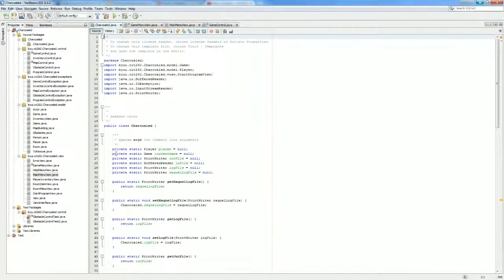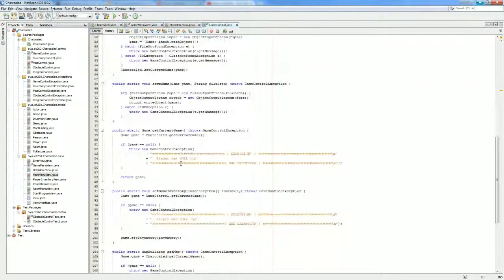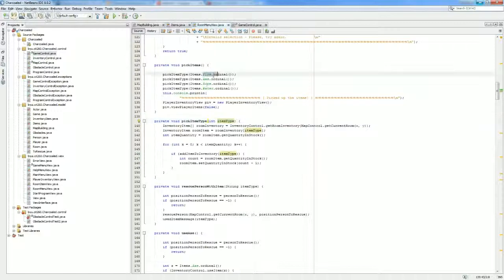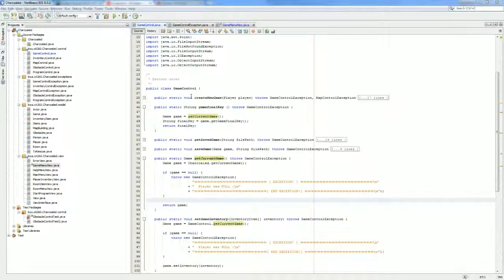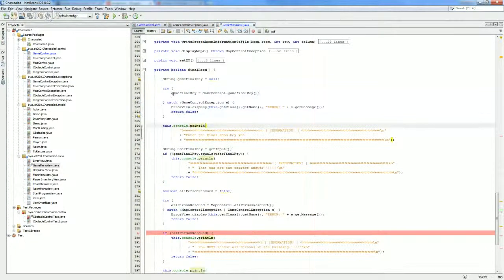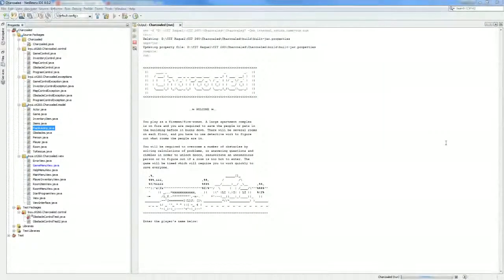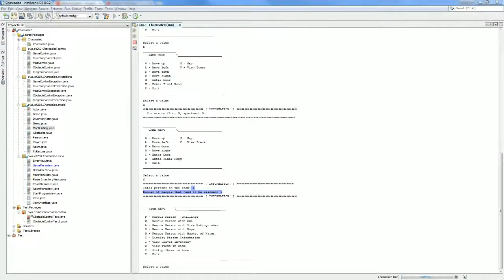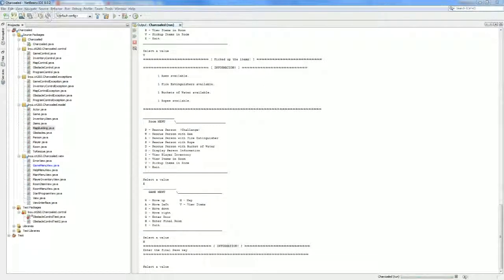Final Presentation Raquel Bobadilla CIT 260